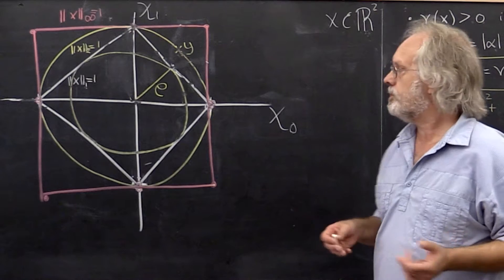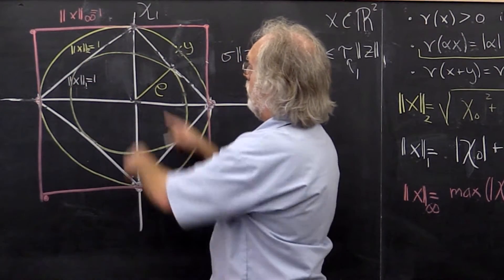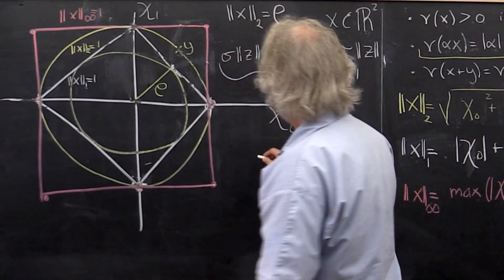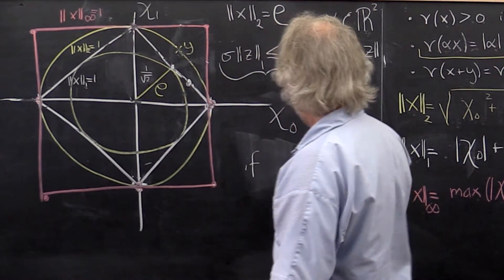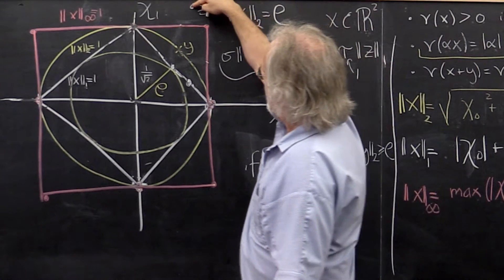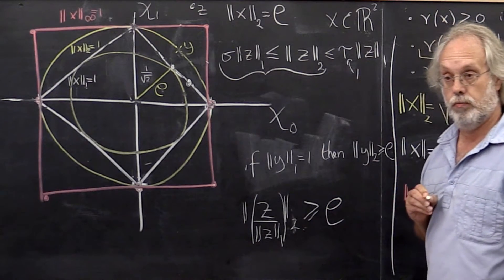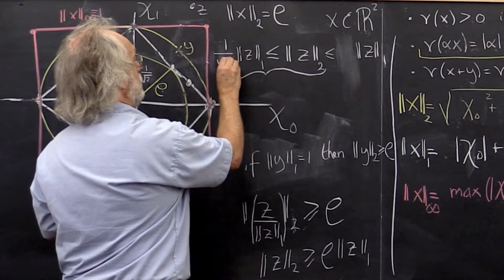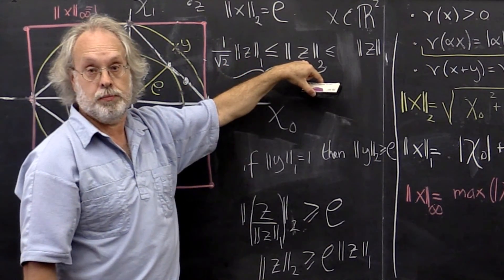01.2.6 Equivalence of norms Part 2